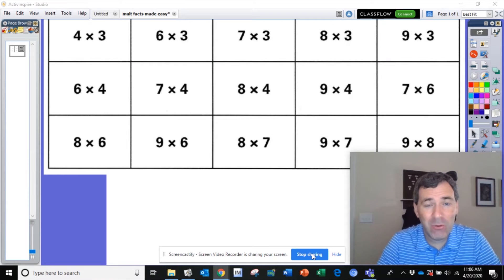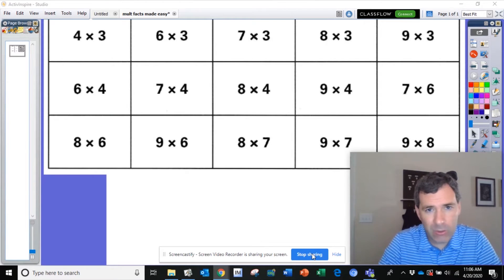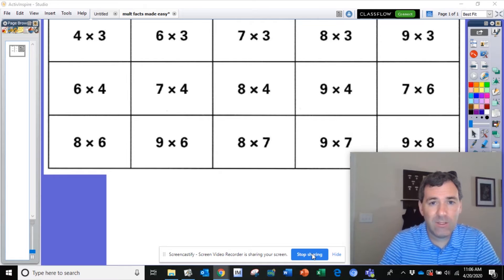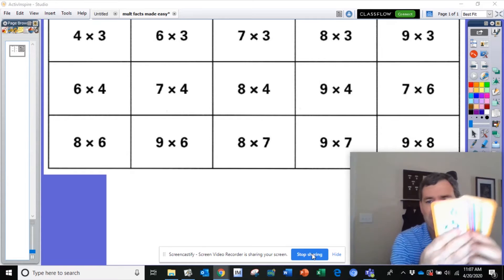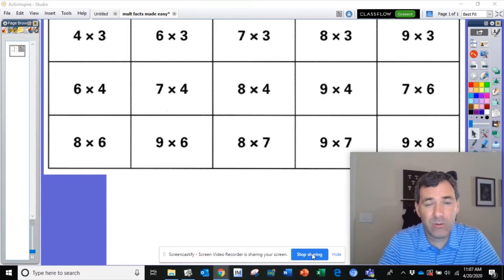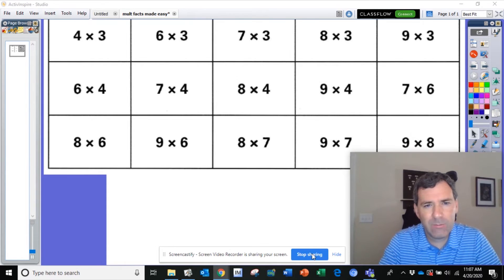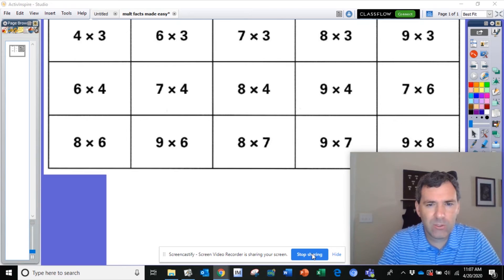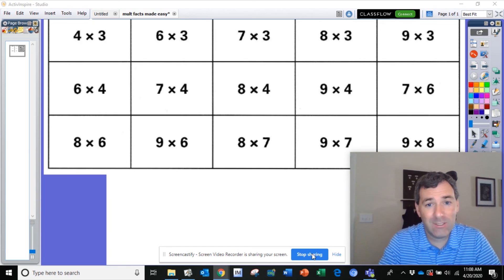CCES Fifth Grade - Math Minutes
Elementary teachers share fun and educational math ideas with students!